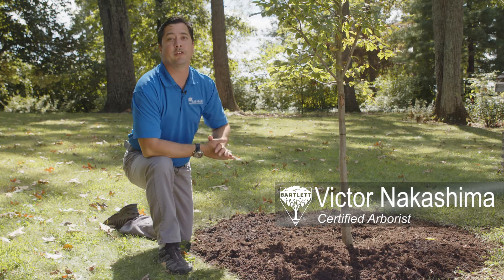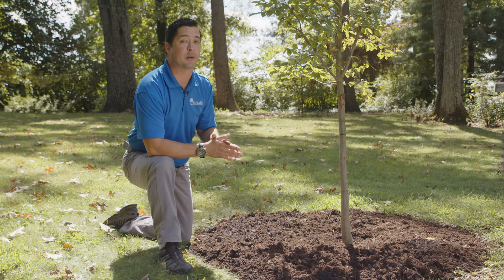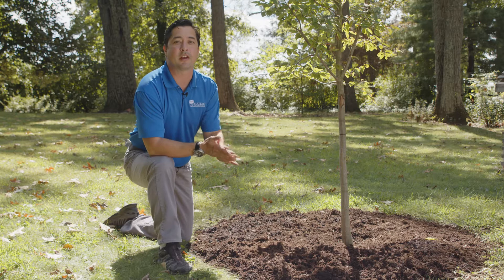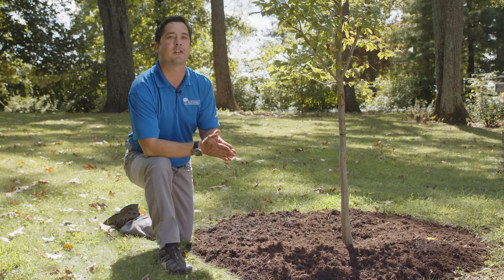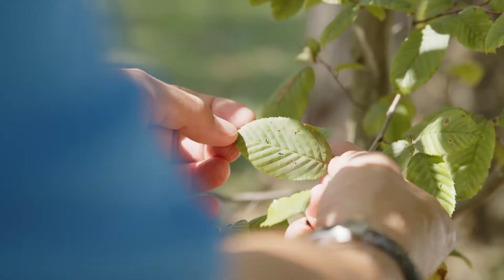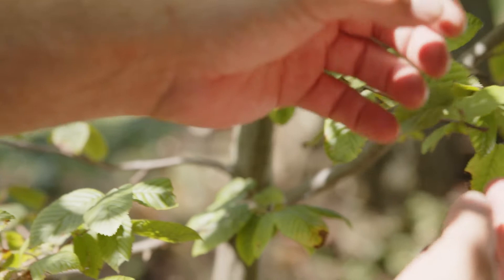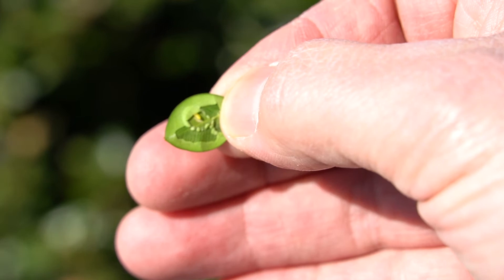Insect Management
Protecting your trees and shrubs from insect pests is critical, and timing is everything. At Bartlett Tree Experts, we offer professional insect and disease management services to help monitor your landscape and keep pests from causing damage. Our certified arborists can identify the signs of pest infestations and recommend targeted treatments to protect your valuable trees and shrubs.

Don't wait until it's too late - contact Bartlett Tree Experts today to learn more about our insect and disease management services and how we can help you protect your landscape. to learn more about this tree service and schedule a consultation.